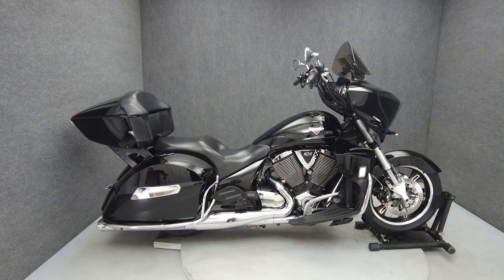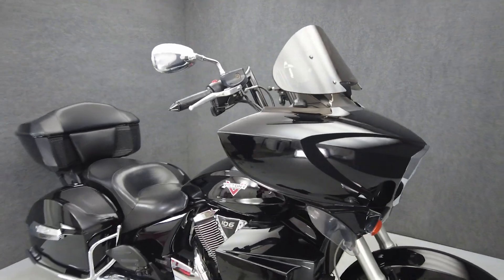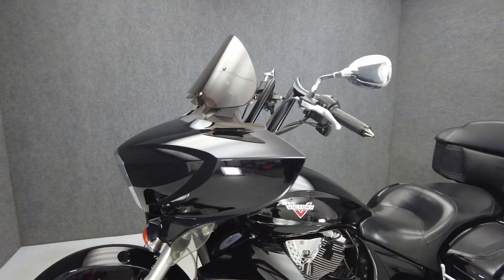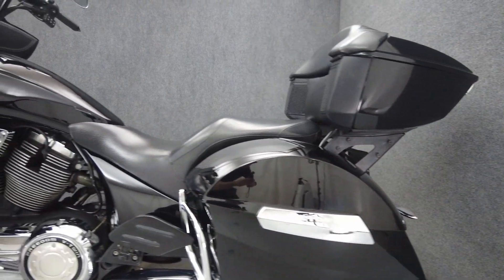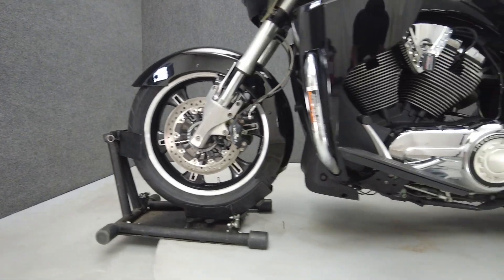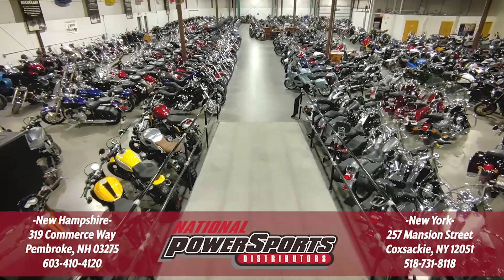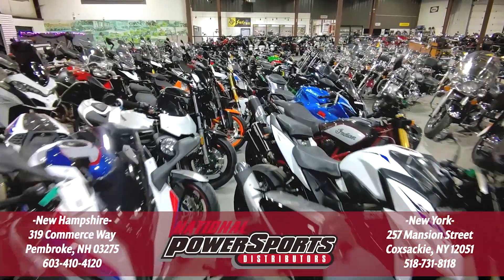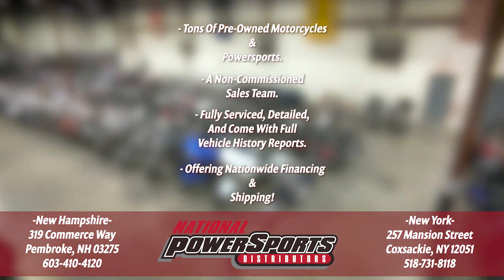2015 VICTORY CROSS COUNTRY TOUR W/ABS - National Powersports Distributors